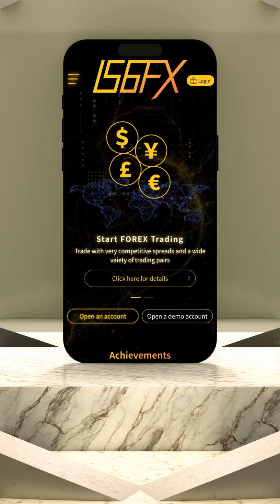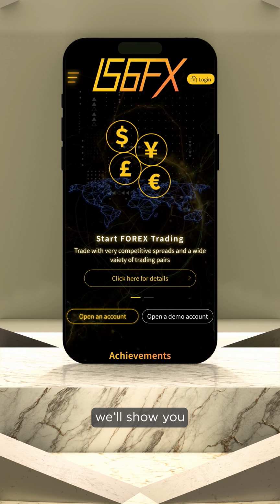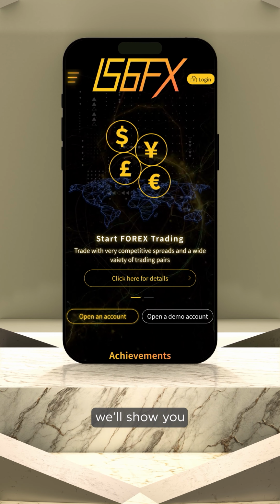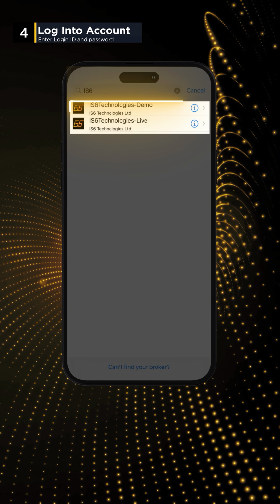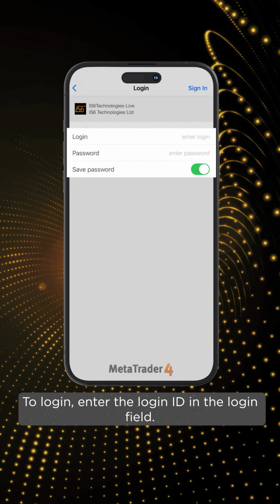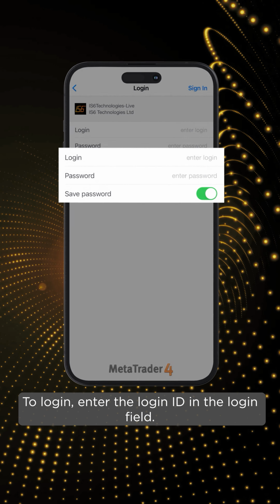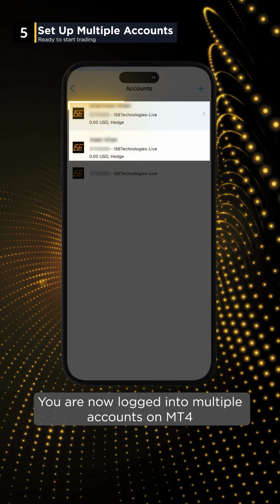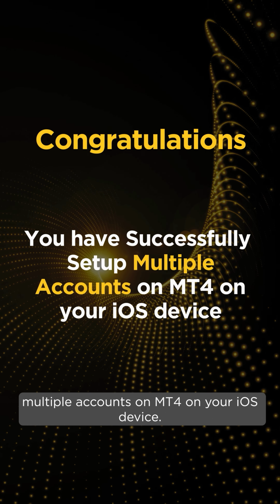How to Setup MT4 Multiple accounts on iOS Device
Welcome to IS6FX MetaTrader 4 Tutorial for iOS! In this video, we’ll guide you through the process of setting up multiple accounts on MetaTrader 4 using your iOS device. Whether you're new to trading or managing several accounts, this step-by-step tutorial will help you efficiently switch between accounts on the go.

🔑 Key Topics Covered in the Video:
1. Install MetaTrader 4 on iOS
2. Navigate the MT4 Interface
3. Login into Multiple Accounts
4. Switch Between Demo and Live Accounts
5. Manage Your Accounts Efficiently

1. Easy-to-follow instructions for iOS users
2. Learn how to add and switch between multiple MT4 accounts
3. Optimize your trading experience on MetaTrader 4 for mobile

Chapters:
00:00 – Intro
00:15 – MT4 Download Instruction
00:23 – Open MT4
00:34 – Navigate to account Area
00:52 – Add Multiple Account
01:24 – Outro

By the end of this video, you will know how to set up and manage multiple MetaTrader 4 accounts on your iOS device. 🎉📈